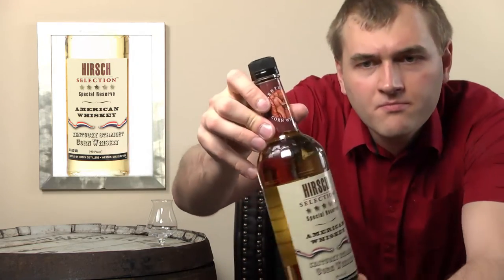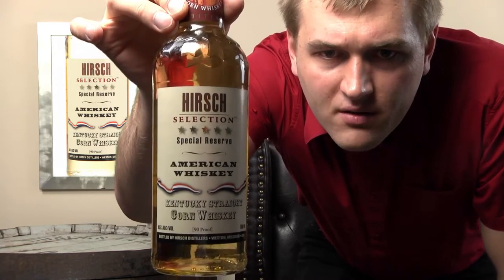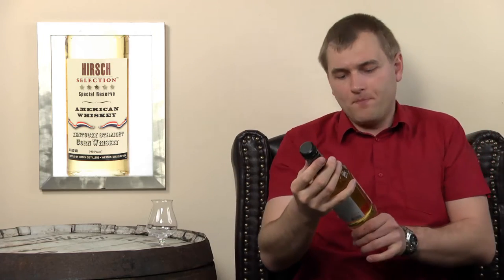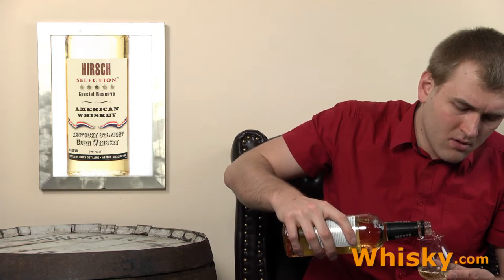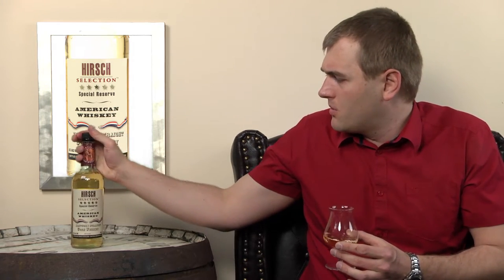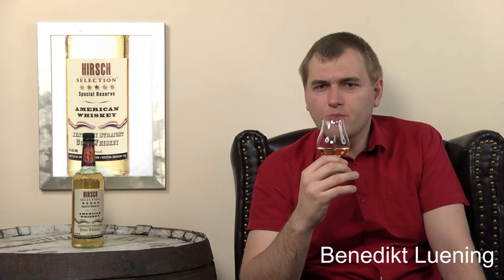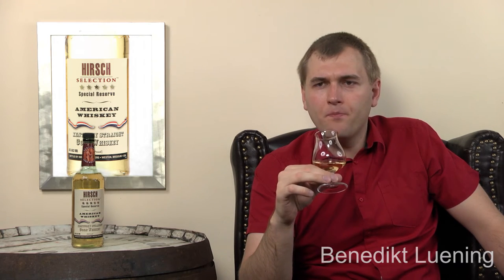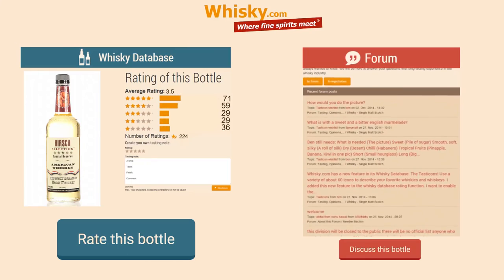Whisky Review/Tasting: Hirsch Selection Kentucky Straight Corn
Nosing 1:37
Whisky .com reviews the Hirsch Selection Kentucky Straight Corn. An American Corn must contain a minimum of  80% corn. Unlike a Bourbon or Rye, a Corn can matured in used oak barrels like this.

The nose:
Corn, grain note, alcoholic note, sweet, vanilla, caramel
The taste:
Sweet, corn, cake, banana, alcoholic note
The finish:
Medium